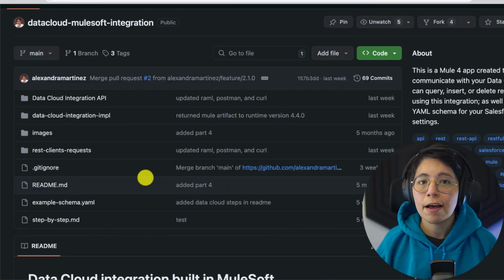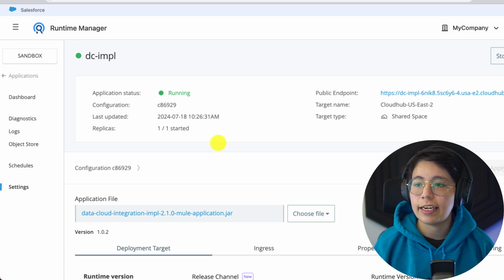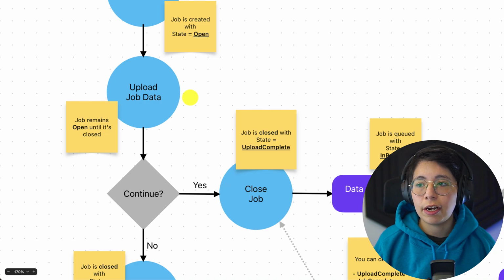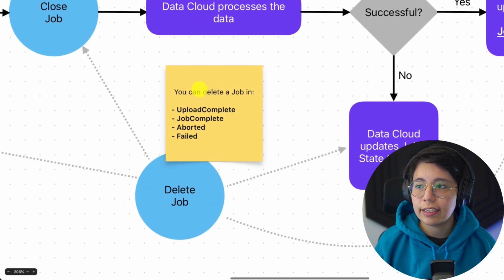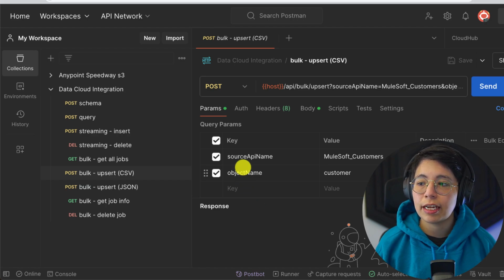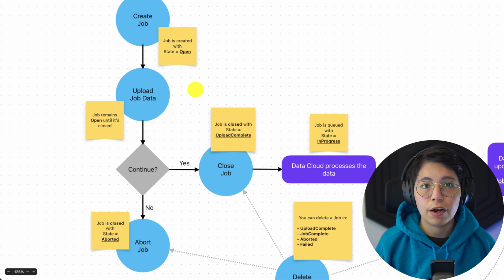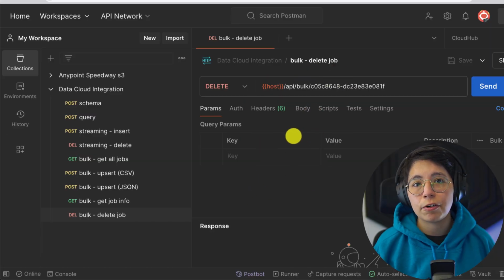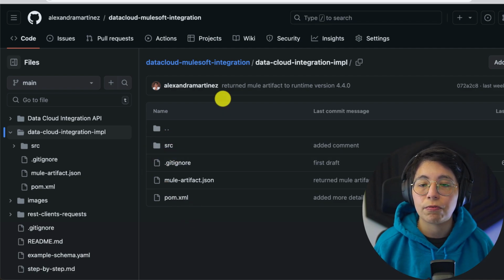Data Cloud/MuleSoft Integration Part 5: Insert Data with the BULK operations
Hello, hello! By this point, you should already have a full Mule application running in CloudHub and you have been able to call the Query/Streaming operations.

In July 2024, I released a new JAR (version 2.1.0) where I added the Bulk operations.

Let's take a look at what other updates have been done to this version!

Video chapters:
00:00 Intro
00:40 Prerequisites
02:01 Understanding Data Cloud's BULK process
04:13 Get All Jobs
04:56 Upsert (CSV/JSON)
06:19 Get Job Info
07:03 Delete Job
07:56 Ending